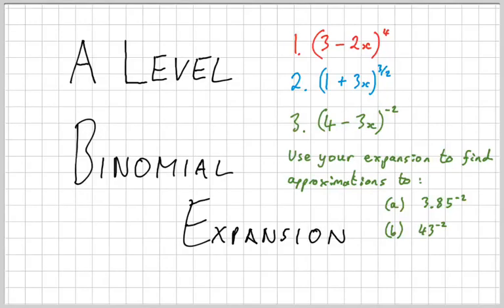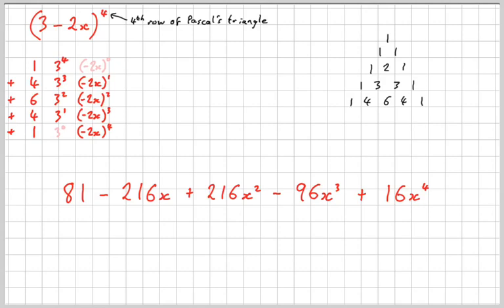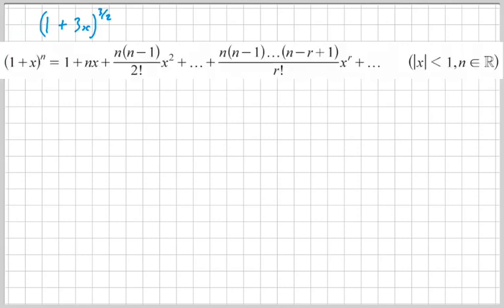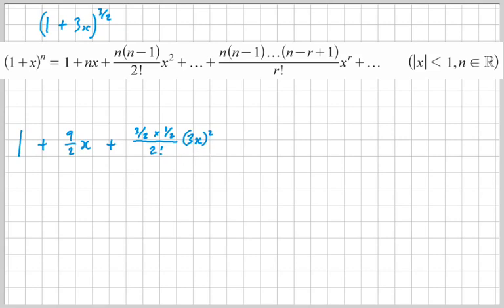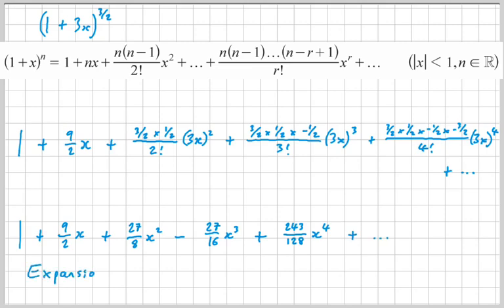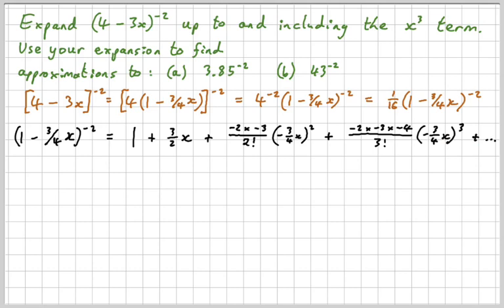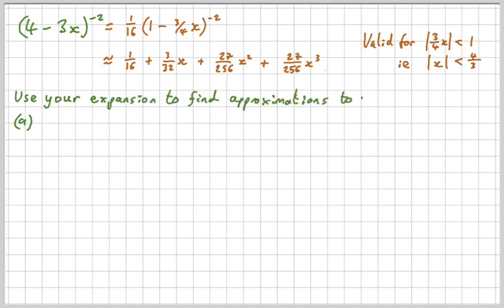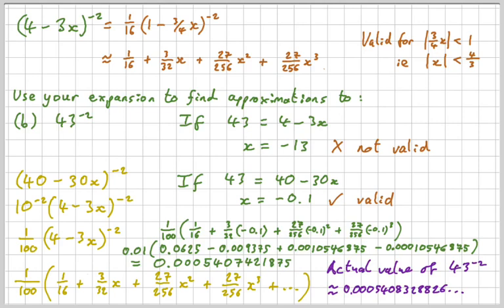A Level Binomial Expansion and Approximation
All skills covered except percentage error and approximating integrals